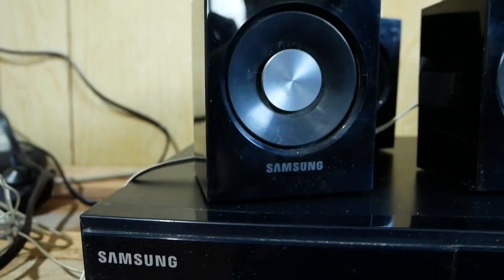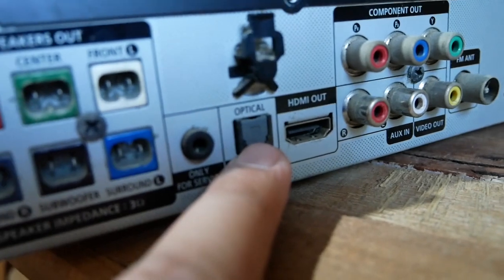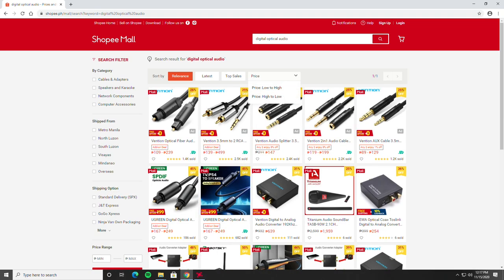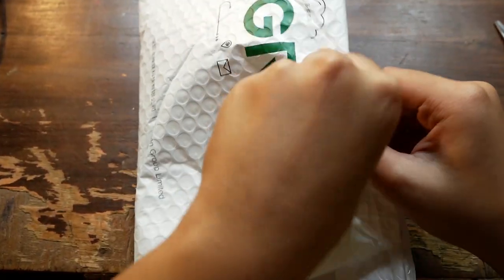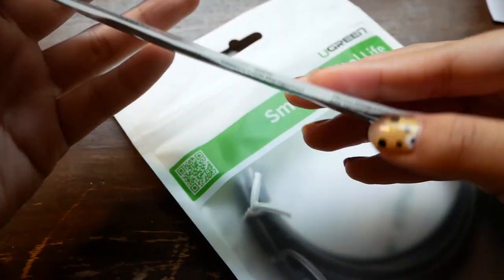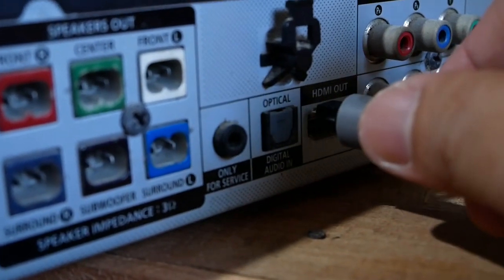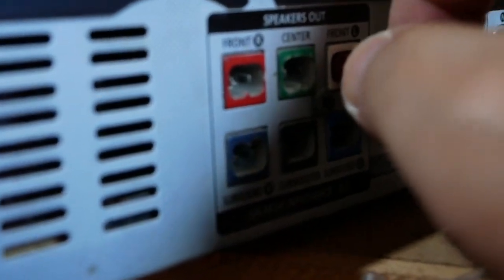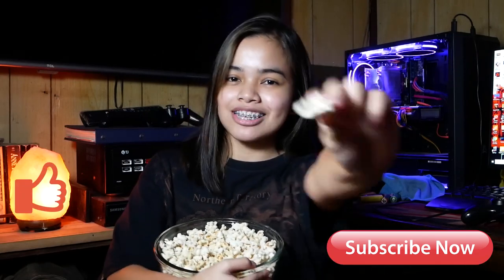5.1 Surround Sound Installation using Ugreen Digital Optical Audio Cable│Water Snake 101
Hi I'm Nikki from Watersnake101 and welcome to my debut for our channel. Today I will be sharing with you how to have 5.1 surround sound using a very old Samsung home theatre system. I will show you the cable that we used and the installation process.

Music Title:
Reminisce

Camera Panasonic Lumix GX85